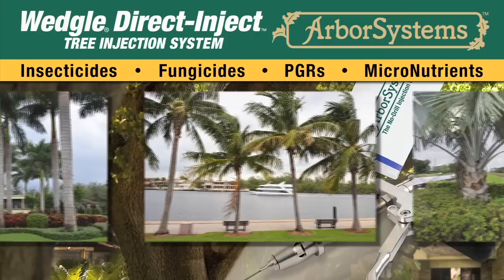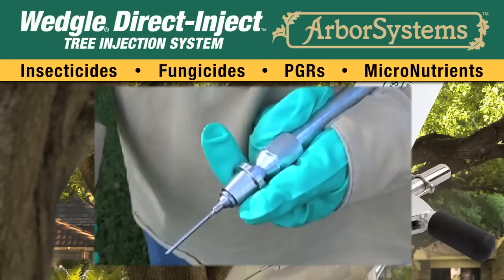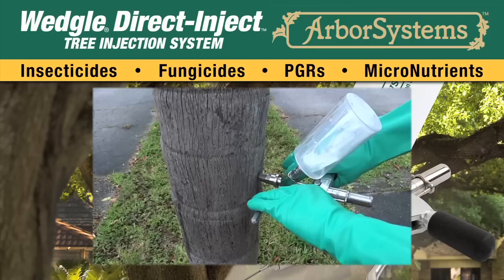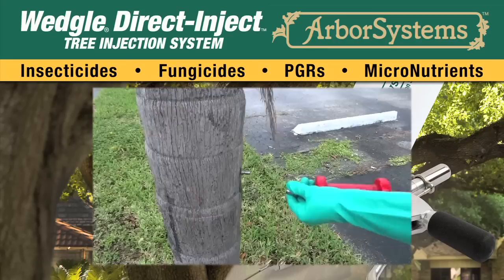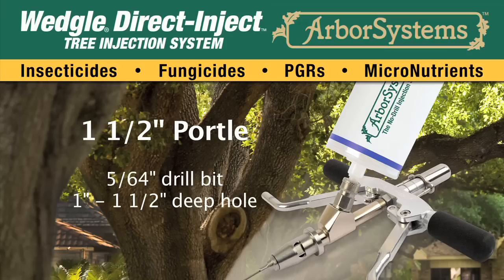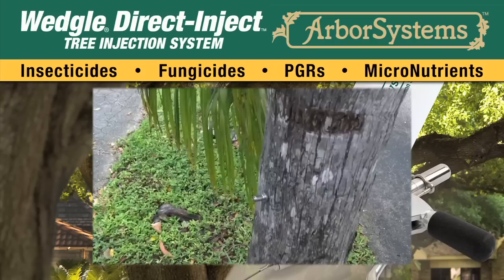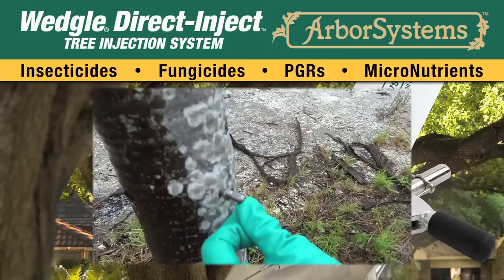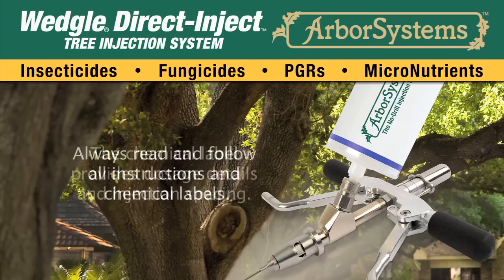Injecting Palms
Step by step video of how to inject palms with the ArborSystems injector.